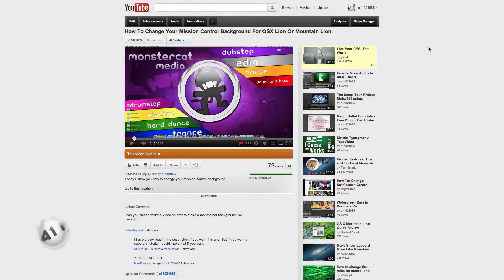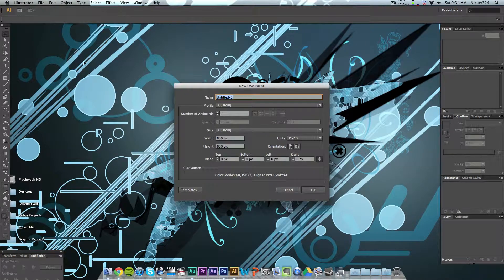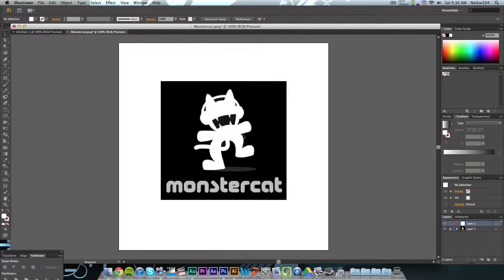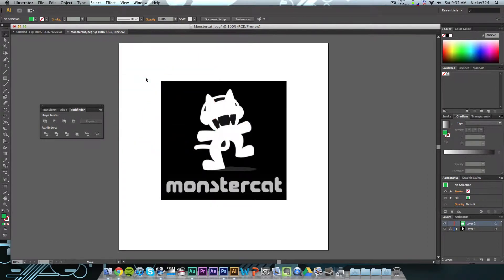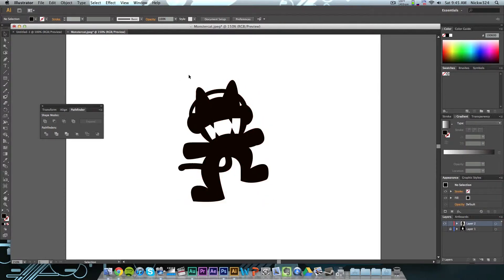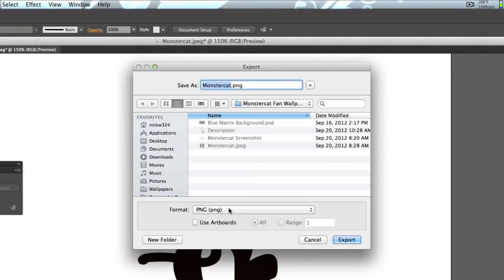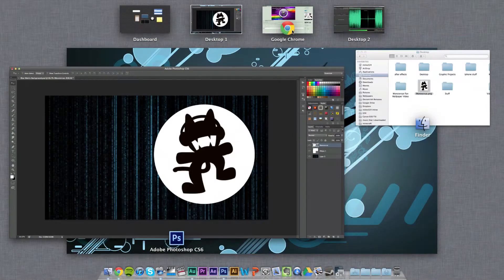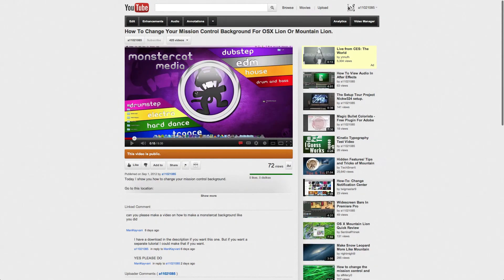Fan Made Monstercat Media Wallpaper Tutorial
Look Down Here For Links:

Today I show you how to make a fan inspired Monstercat Media wallpaper in Photoshop and Illustrator.